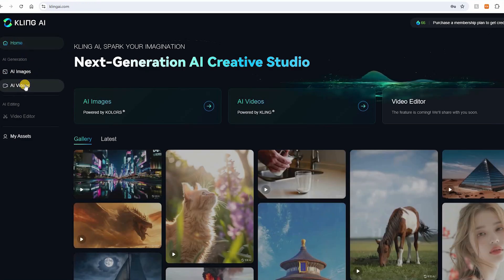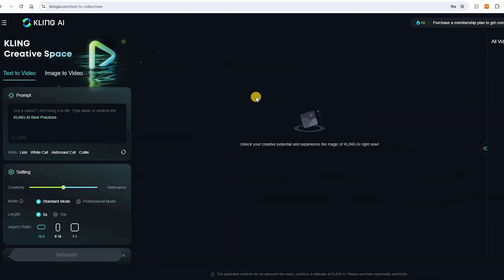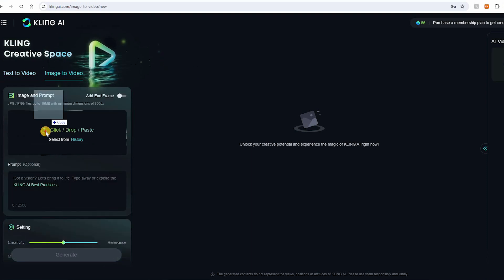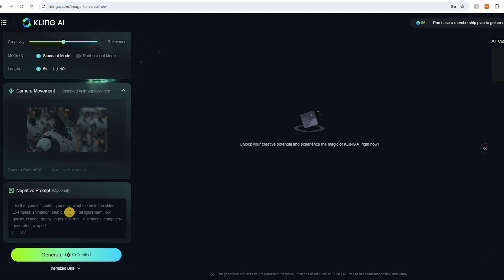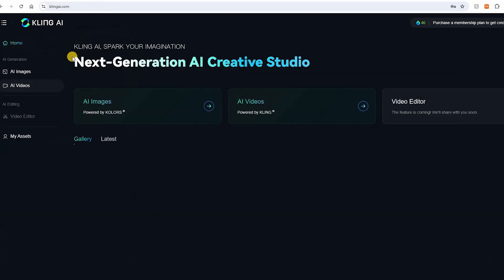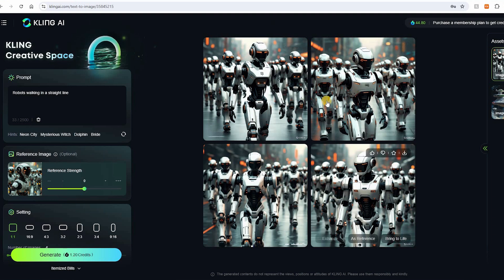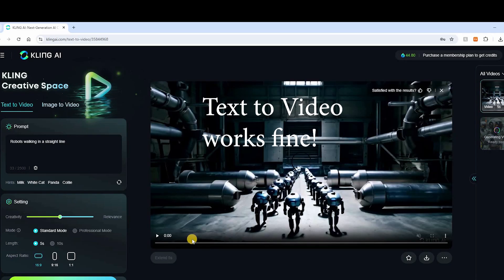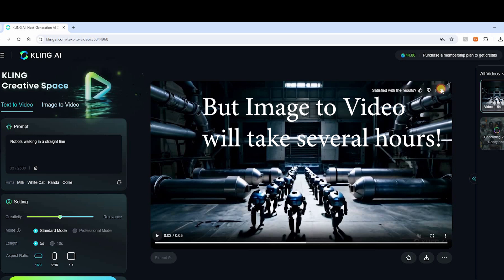Kling AI Image to Video Generator stuck at 99% Taking so Long!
Kling is slow!
So for those of you who have been using Kling AI like me will have noticed
the past 2 days or 48 hours something is wrong with the Image to Video Generator.  It usually only takes 1-2 minutes to generate but now it takes several hours sometimes 4 to 8 hours!  Everything else works fine, text to video works quickly (few seconds) and Text to Image works great too just a few seconds.  The problem is only with Image to Video.

The issue might be due to maintenance or Kling's systems are overloaded with the influx of massive amount of users joining and using Kling Ai.  The processes and generations may be back logged or jammed up so you are now in queue and it takes several hours just to get 1 generation completed.

So the temporary solution is to simply use up all 66 free credits (daily) and submit 6 generation requests and then just log off and forget about it until the next day.  By that time it should be completed and you can  now preview or your generations and or download them.

Hopefully Kling will get the issue fixed soon, but it's already been a couple of days like this so we can only be patient.

Are you having the same problem?  Comment and share.

Thanks!